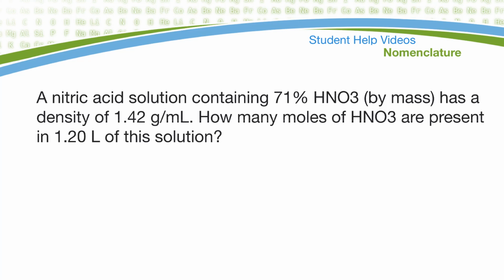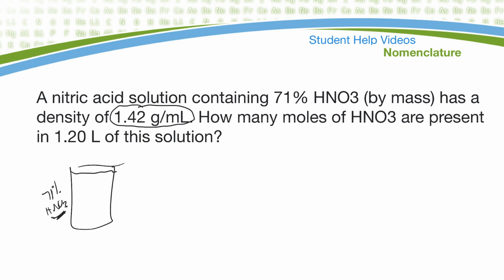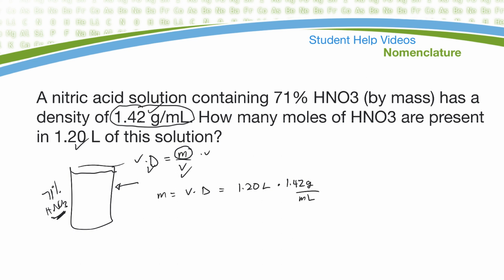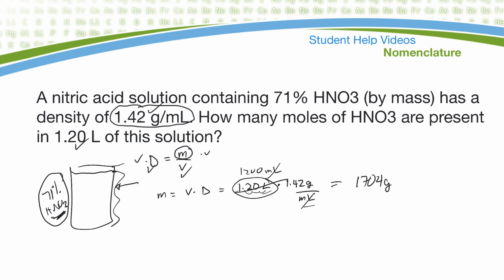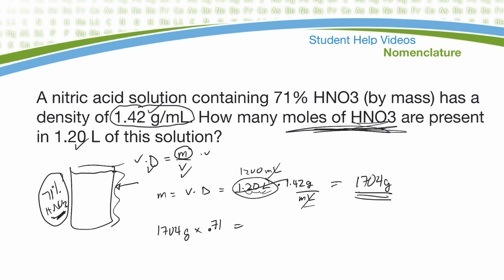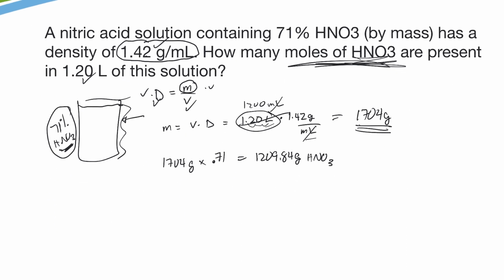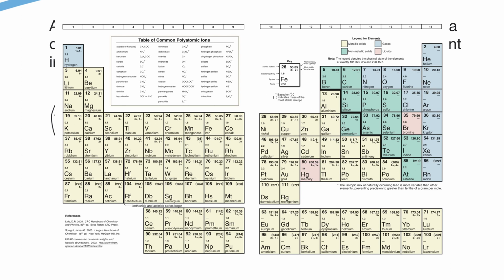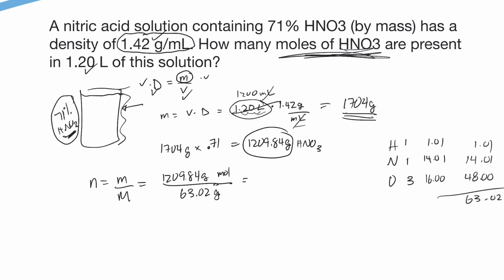22FL CHM0020 Student Help Videos - density to moles